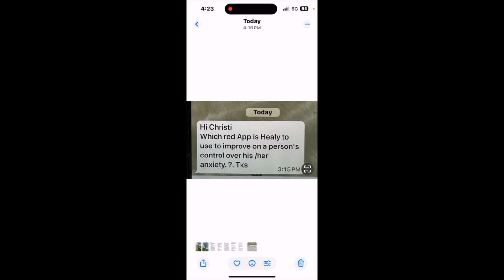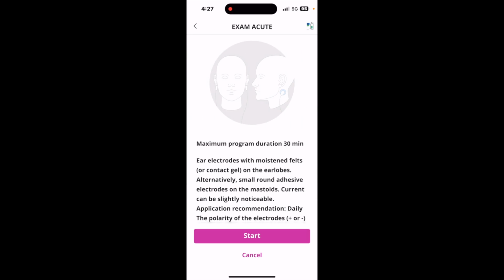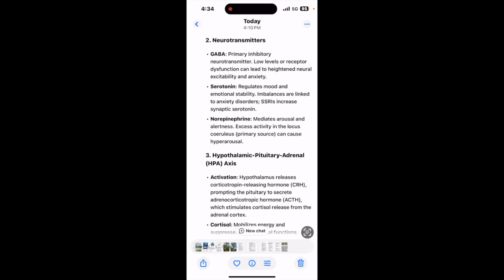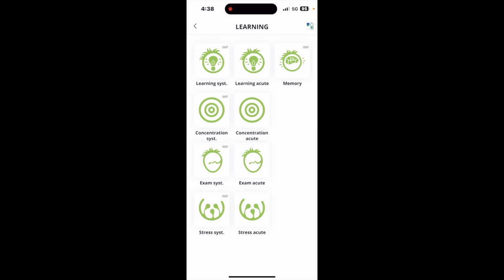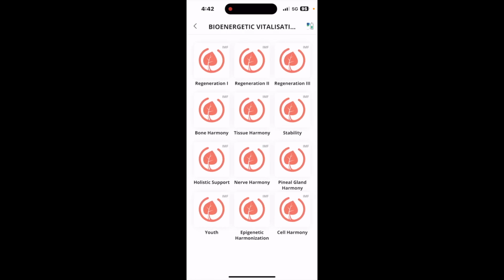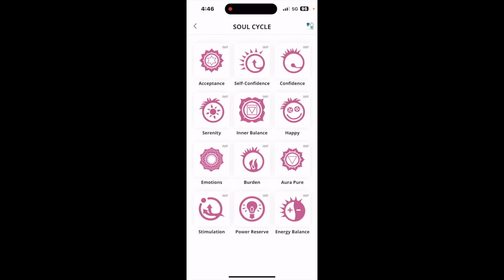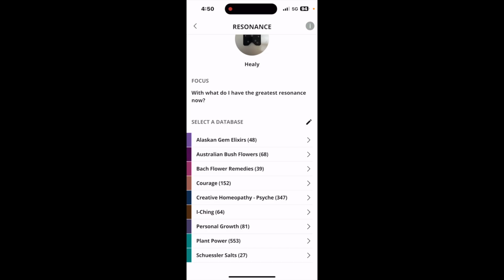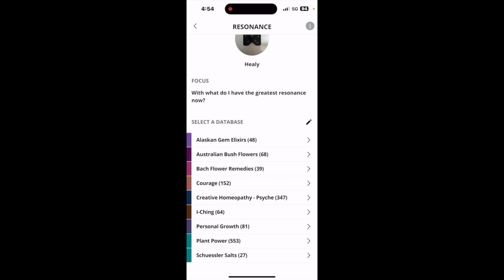QnA3.1: Healy programs for acute anxiety and long term change in subconscious response to stress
Too many Healy programs and don't know which to use?
Don't understand the 5x5 or 5x7 analysis reports?

(1) Submit your 5x5 or 5x7 PDF reports for interpretation.

(2) Personal energy profiling consultation (via zoom) with Christi Wong to improve your quality of life and for optimal performance in all areas of your life.

(3) Healypedia Handbooks series by Christi Wong: WELLBEING (Healy red app), RESONANCE (HealAdvisor Analyze blue app), MAGHEALY, AURA, MANIFEST with SUCCESS COACH